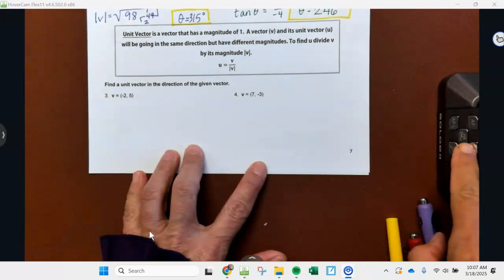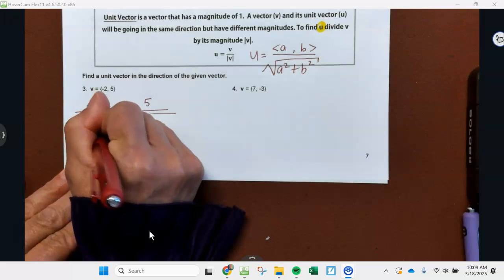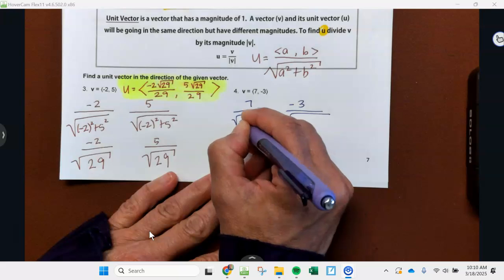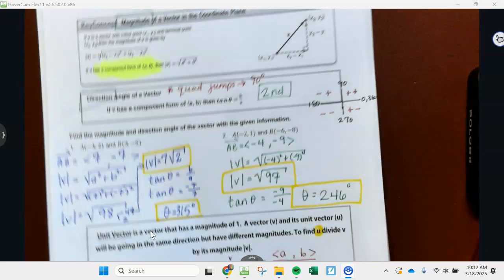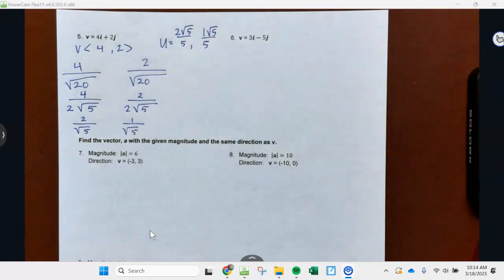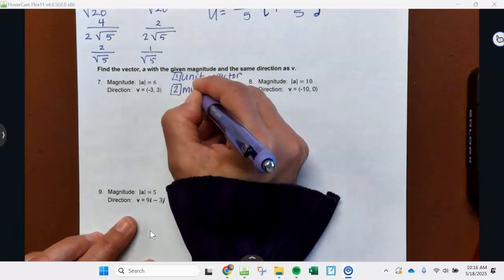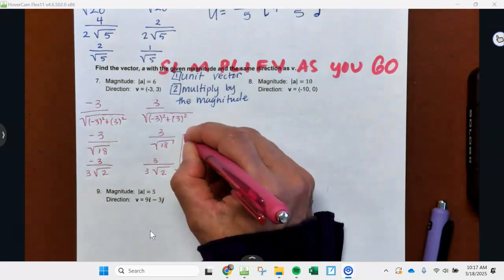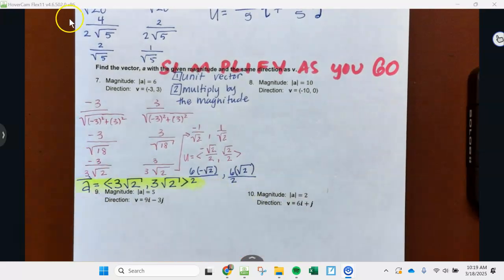8 2 Part 2